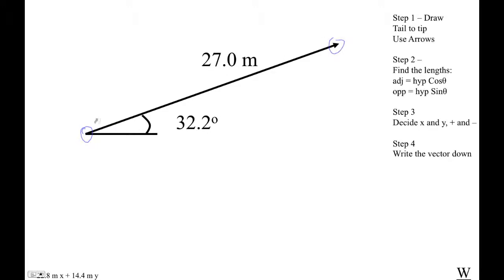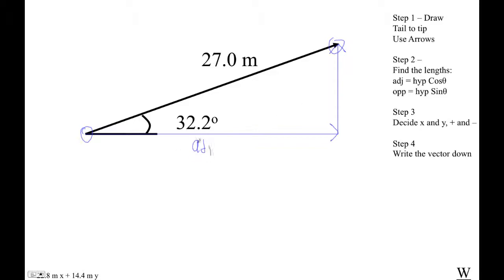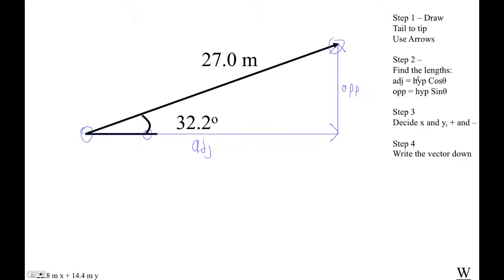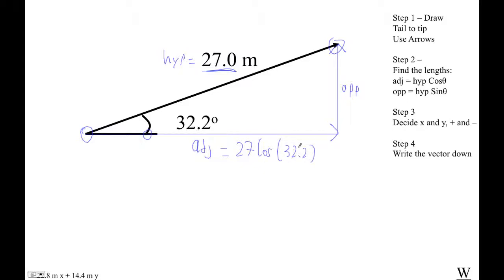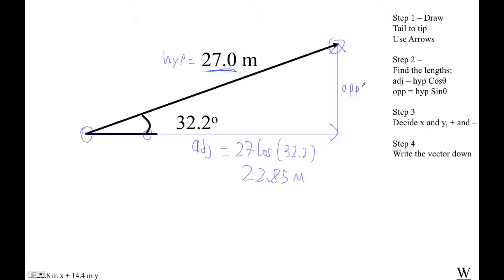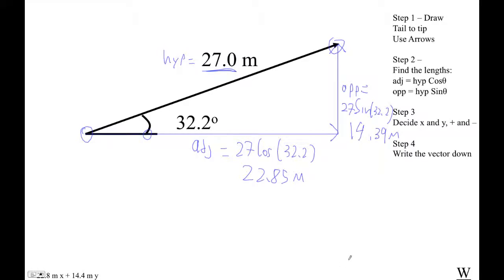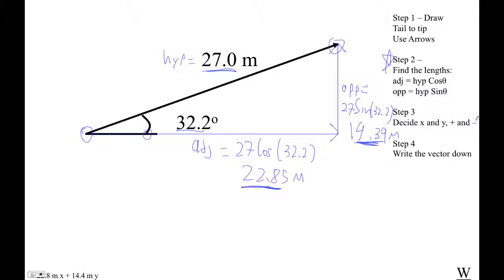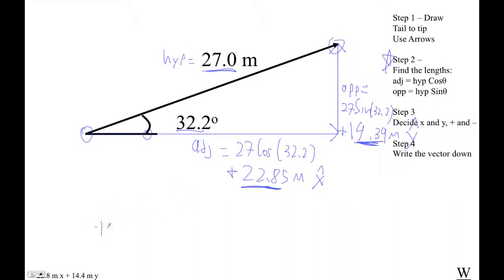HTPG03B SOHCAHTOA Components Example 1